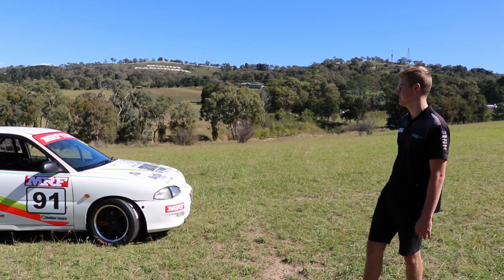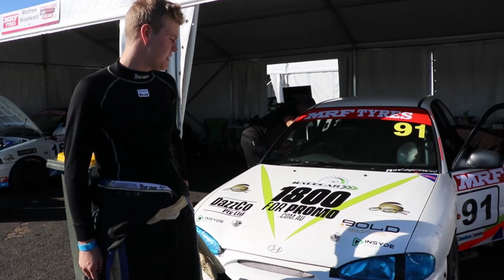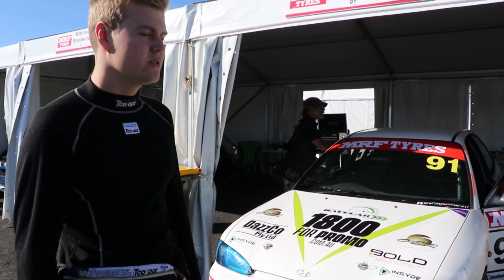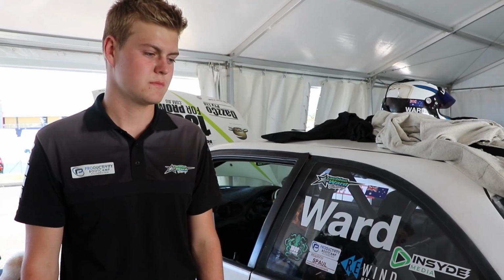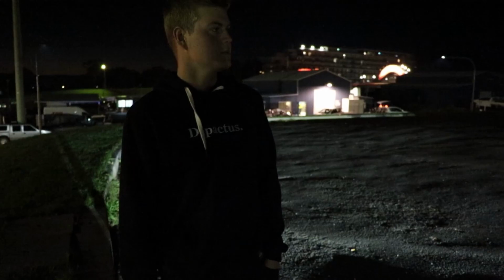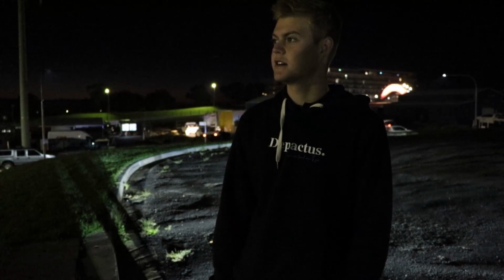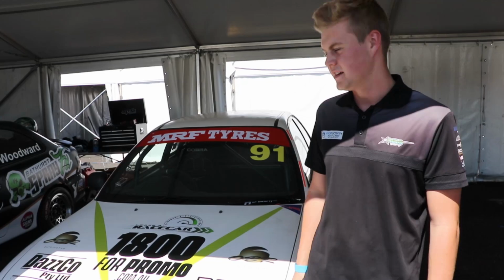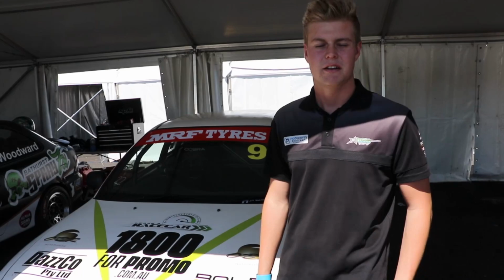MRF Excel Bathurst Challenge | Race day vlog #2 | Lachlan Ward #91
Truly amazing experience!
Can't wait to race around the mountain again!